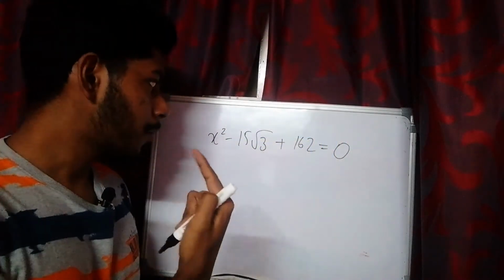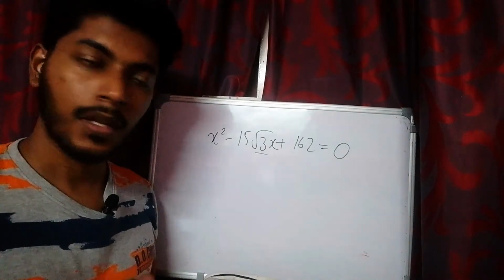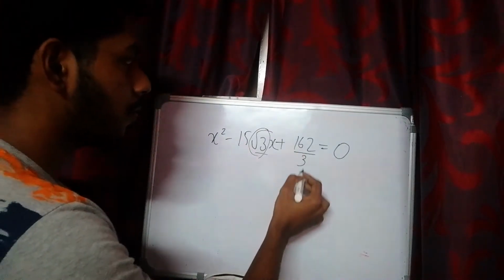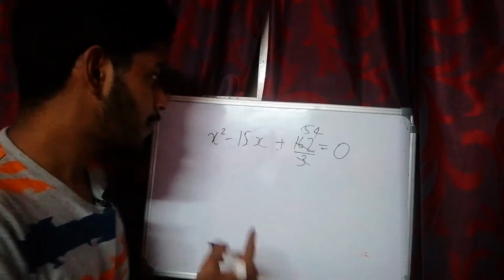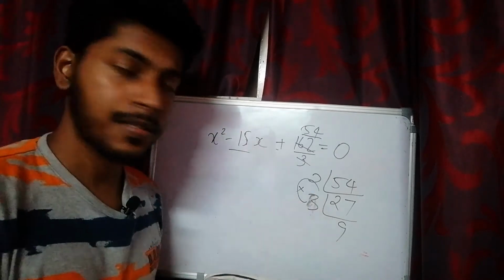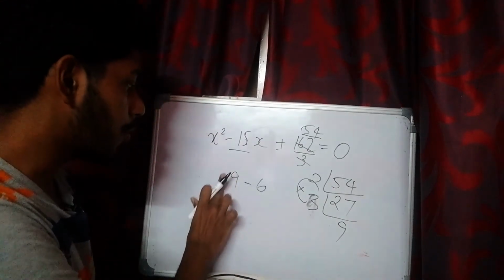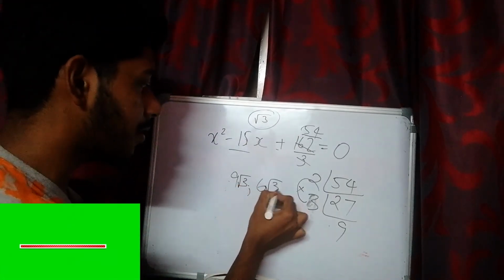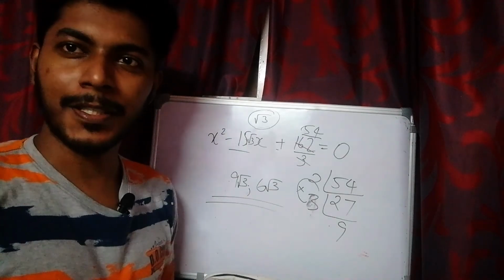BEST TRICK FOR SOLVING QUADRATIC EQUATIONS WITH ROOT TERM AS COEFFICIENT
SMART LEARNING PORTAL
* Best for competitive exam aspirants.